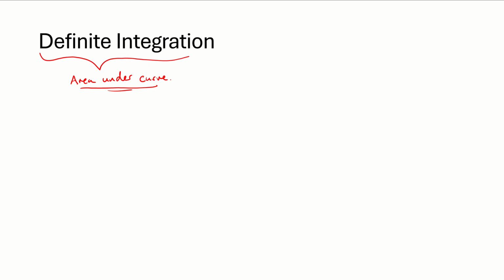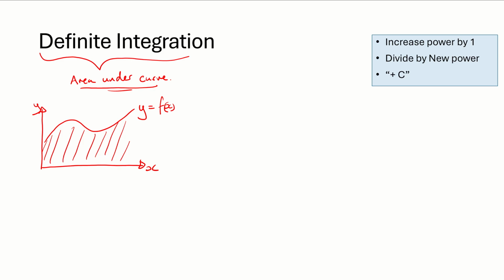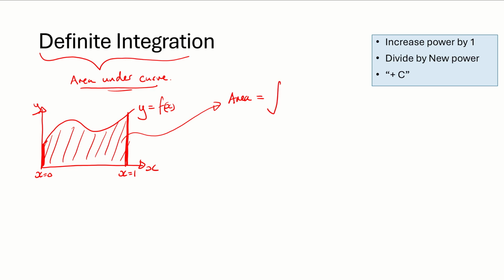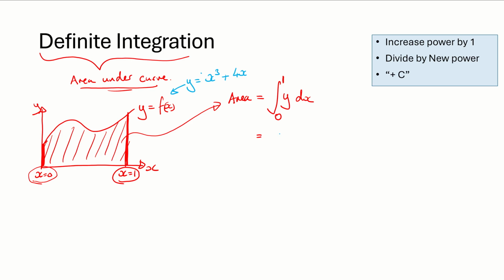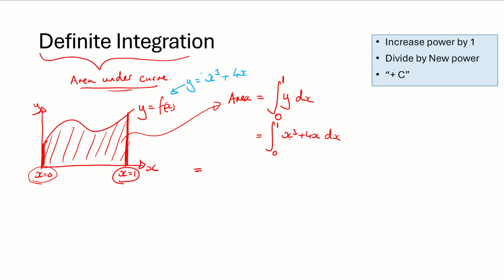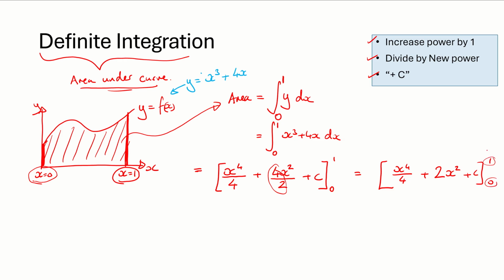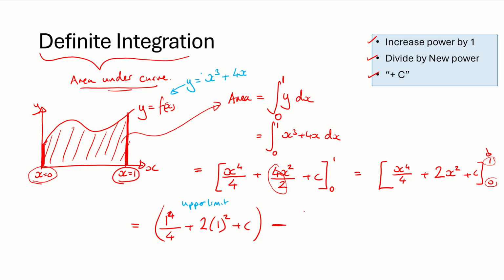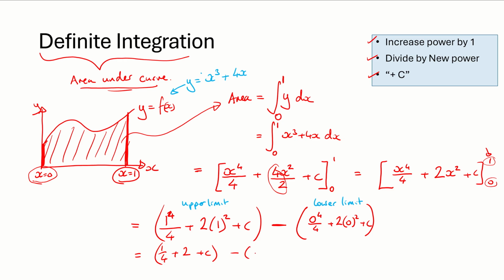Integration 02 Definite Integration - Integrating with limits